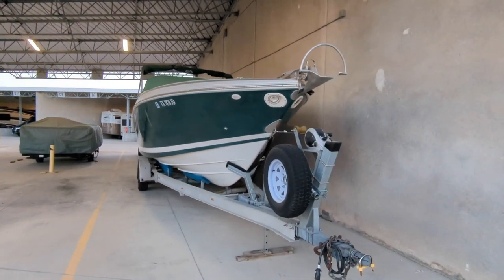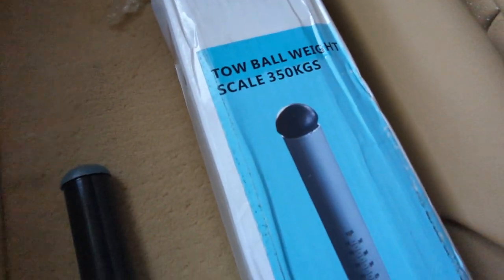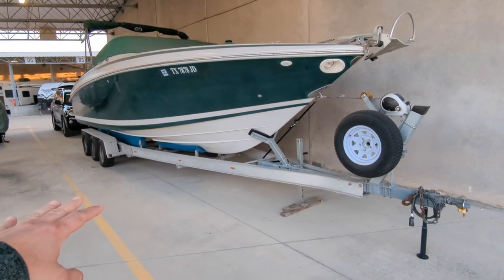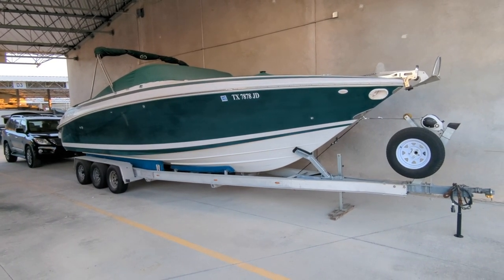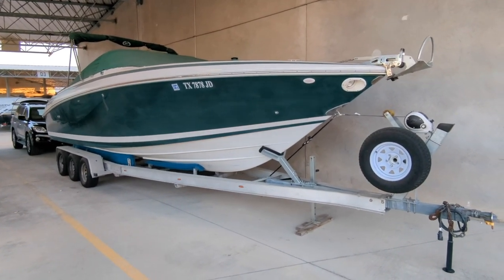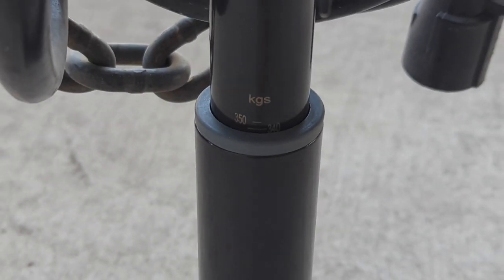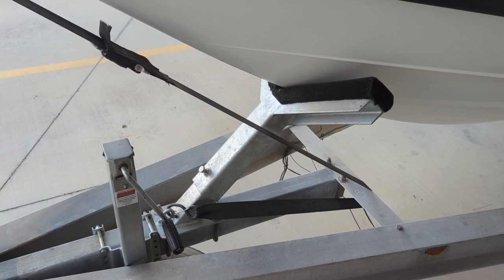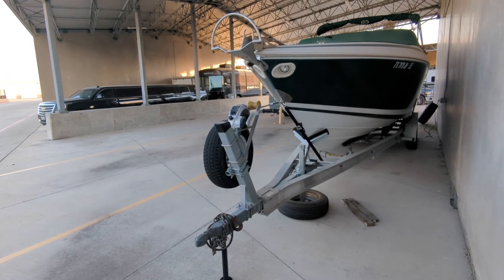Measure TONGUE Weight and Load a TRAILER Properly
In this video I describe the thought process behind proper tongue weight calculation. I review how it is different depending on whether you have a single axle, tandem axle or dual axle, or a triple axle trailer. How to measure your trailer tongue weight. And also how to adjust it if needed.

There are also many other styles of tongue weight scales that can be used. Do your research and pick the one that you think works the best for you.